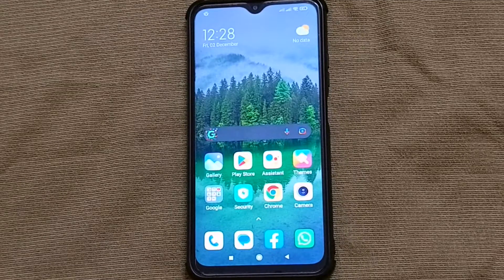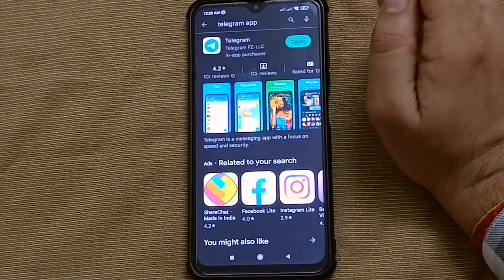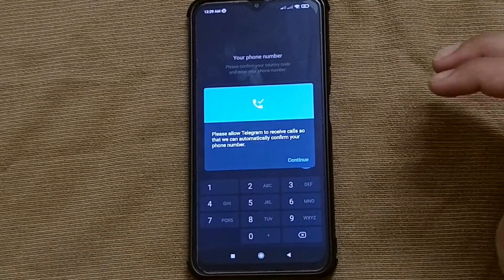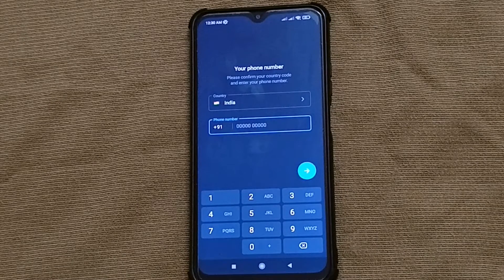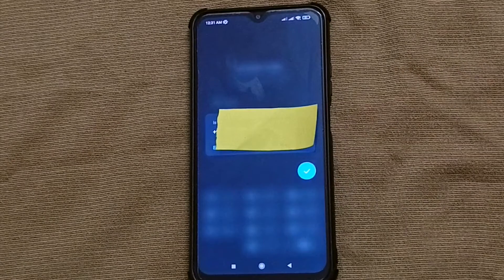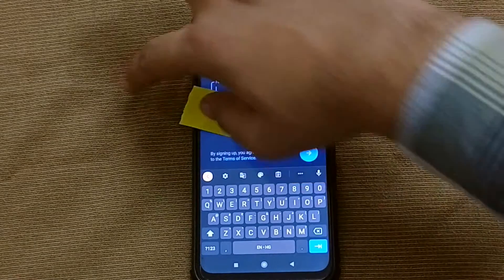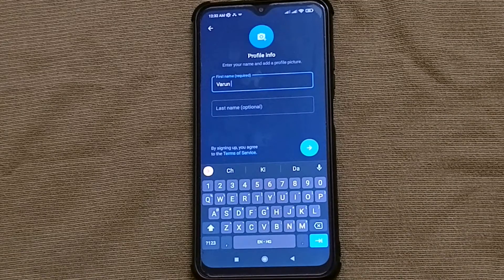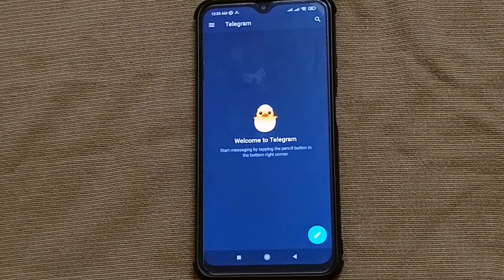✅ How To Sign Up For Telegram App 🔴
About this product:

Telegram Messenger is a globally accessible freemium, cross-platform, encrypted, cloud-based and centralized instant messaging (IM) service. The messenger also provides optional end-to-end encrypted chats, popularly known as secret chat and video calling, VoIP, file sharing and several other features. It was launched for iOS on 14 August 2013 and Android on 20 October 2013. The servers of Telegram are distributed worldwide with five data centers in different parts of the world, while the operational center is based in Dubai, United Arab Emirates. Various client apps are available for desktop and mobile platforms including official apps for Android, iOS, Windows, macOS, and Linux (although registration requires an iOS or Android device and a working phone number). There are also two official Telegram web twin apps, WebK and WebZ, and numerous unofficial clients that make use of Telegram's protocol. Telegram's official components are open source,[19] with the exception of the server which is closed-sourced and proprietary.